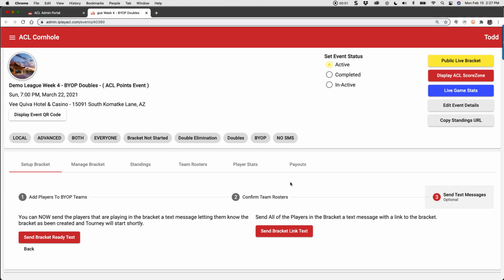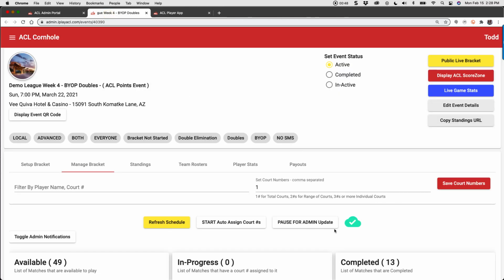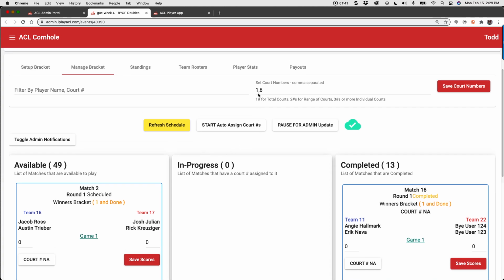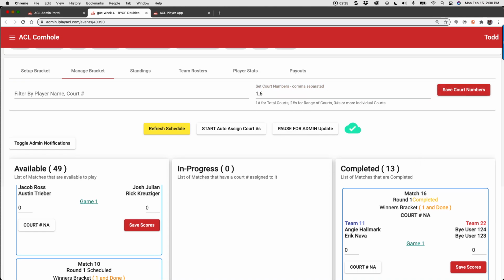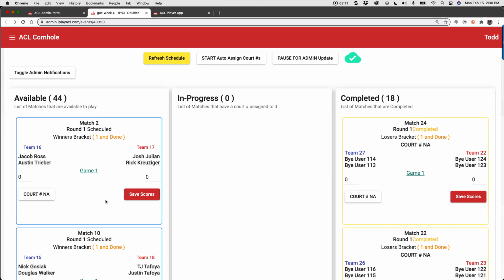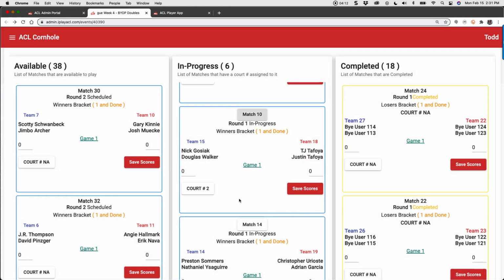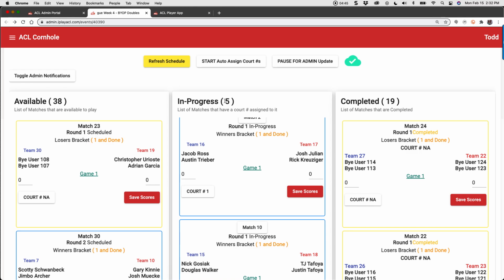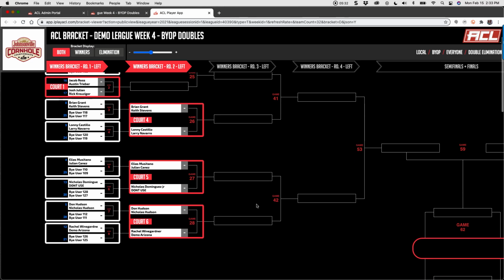11 - Managing Single and Double Elimination Tournaments